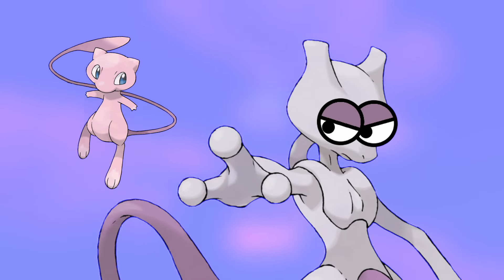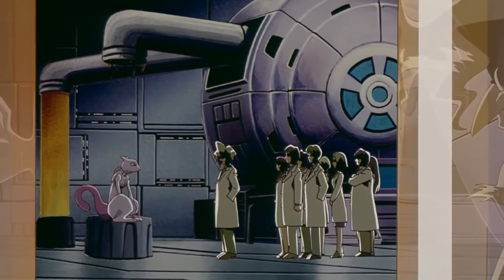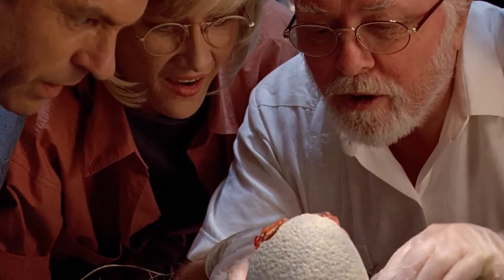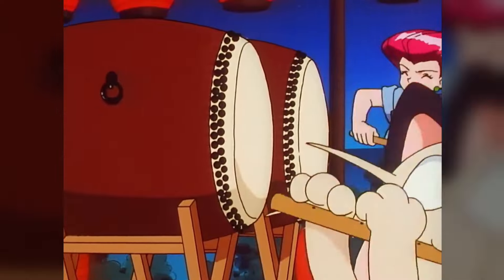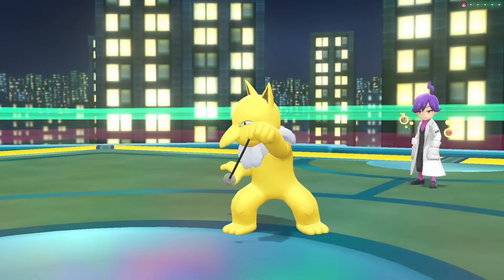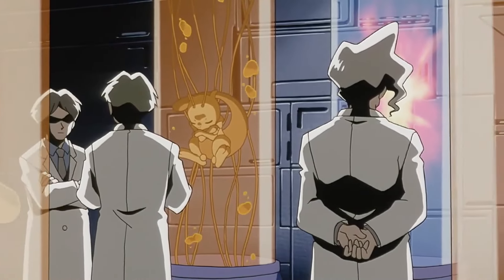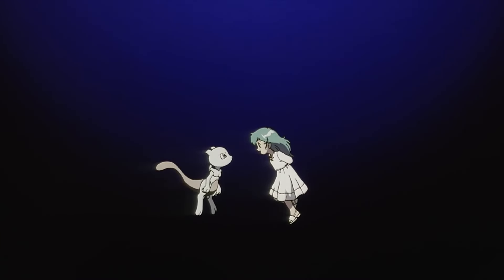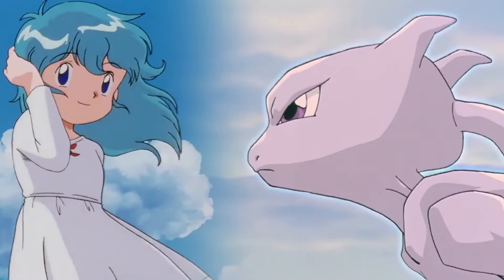The MewTwo Human Theory (Pokémon Theory)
Have you ever wondered why MewTwo looks so much different from Mew, even though MewTwo is a clone of Mew? This Pokémon theory explains that MewTwo is not just a Pokémon, but also a human.